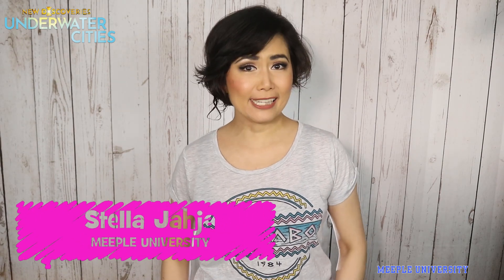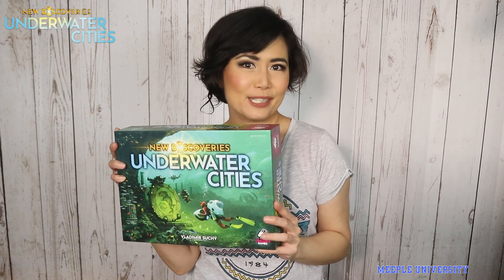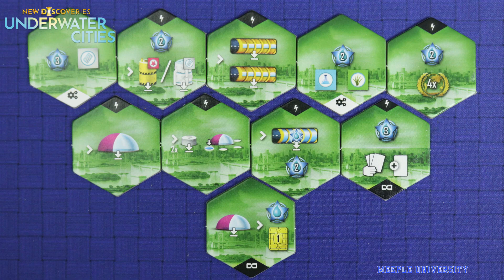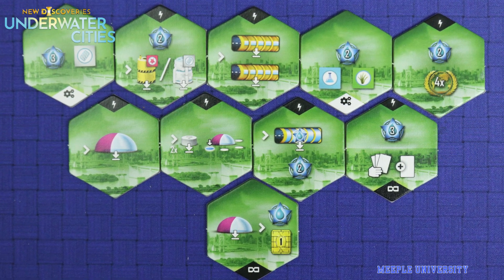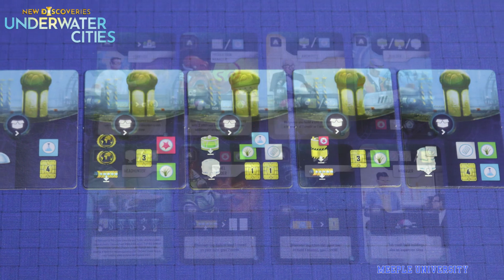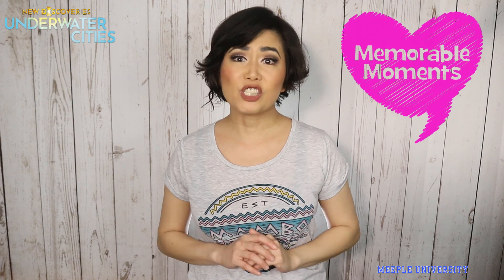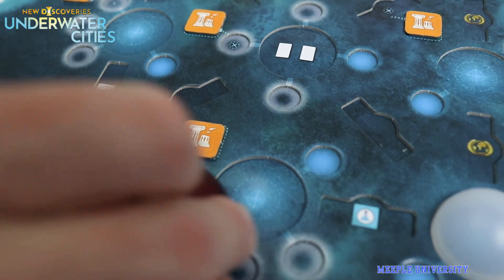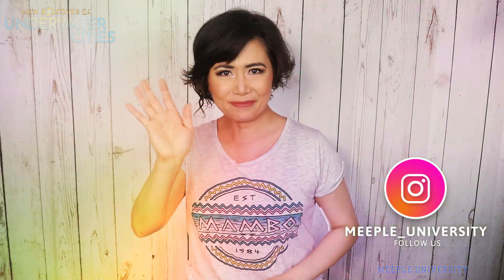Underwater Cities New Discoveries Expansion Board Game - Stella's Short and Sweet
Get super compact overview and vibe of the Underwater Cities New Discoveries Expansion Board Game in just in just a few minutes here in Stella's Short and Sweet.